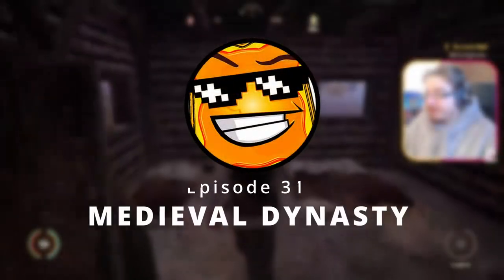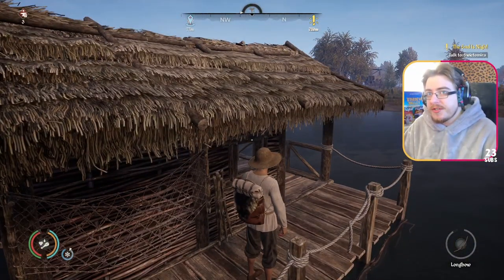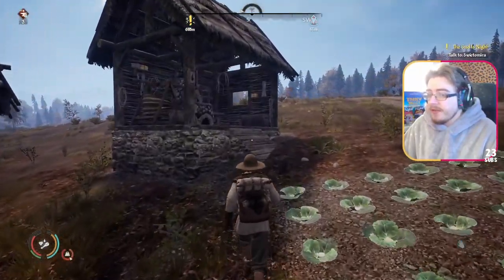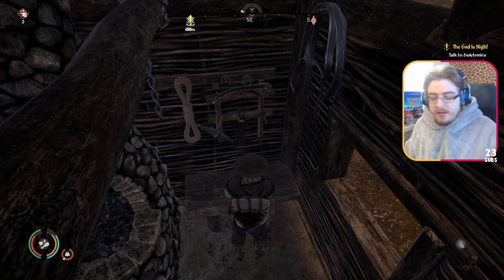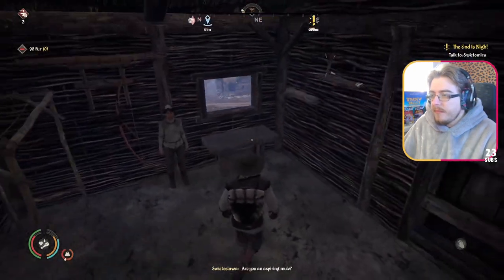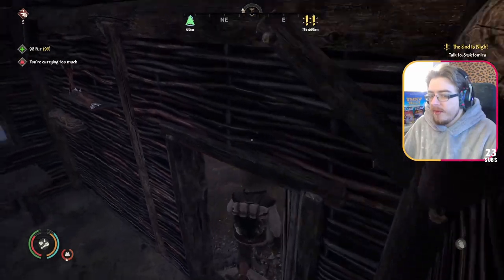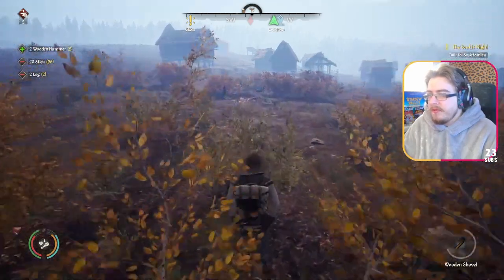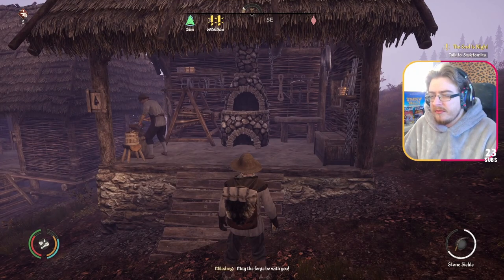Toasty plays MEDIEVAL DYNASTY MULTIPLAYER | OXBOW - Ep. 31